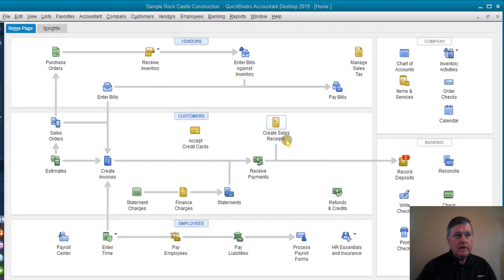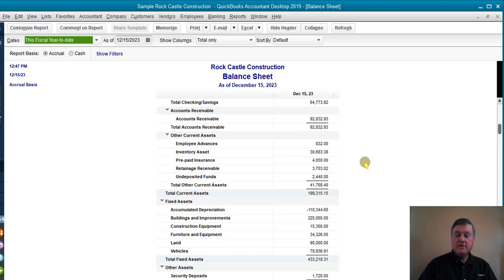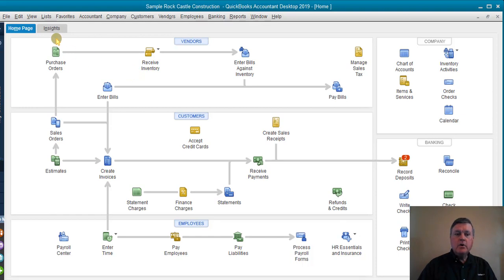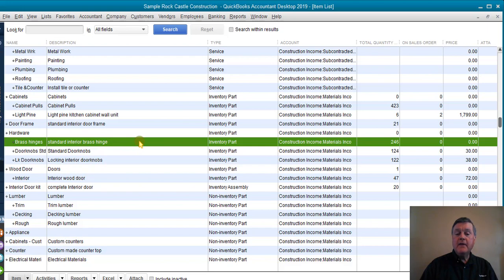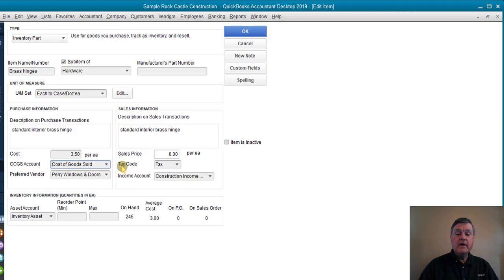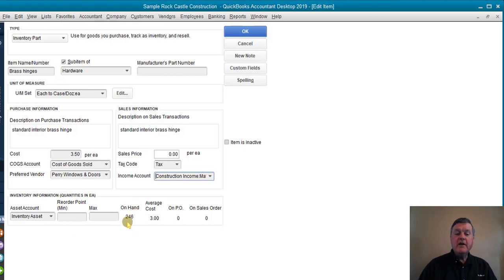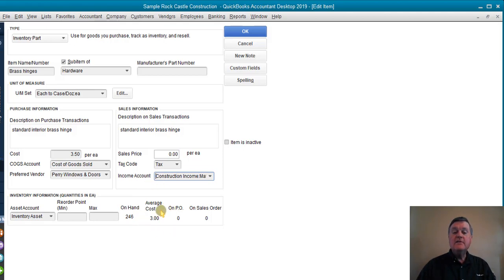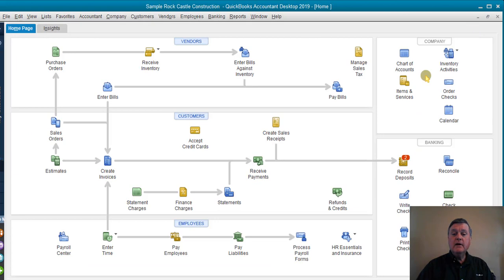QuickBooks - How to Manage Inventory 1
This is first in a series of four. How does QuickBooks keep track of inventory? How should you setup inventory items?